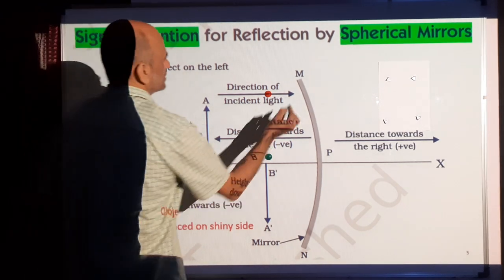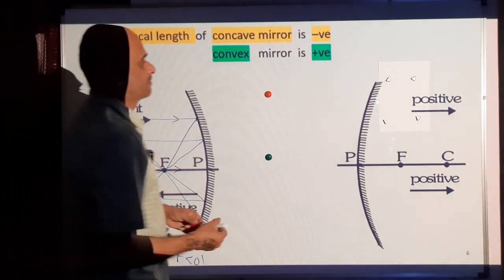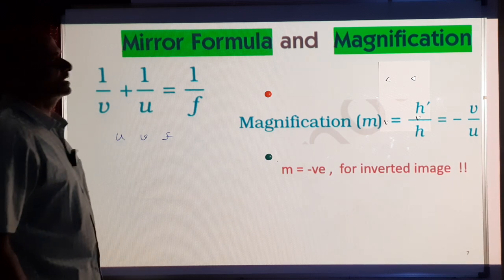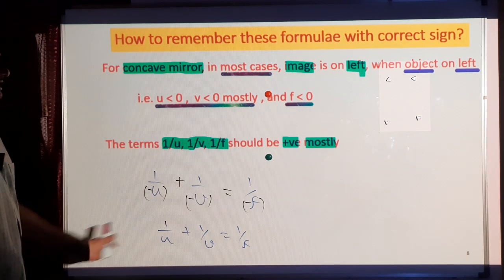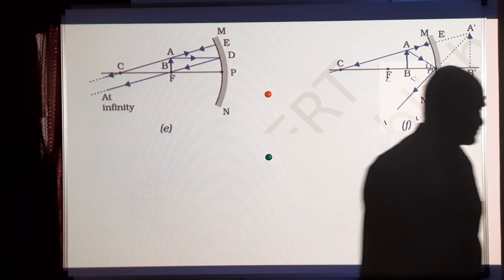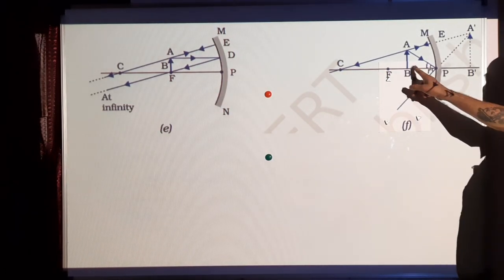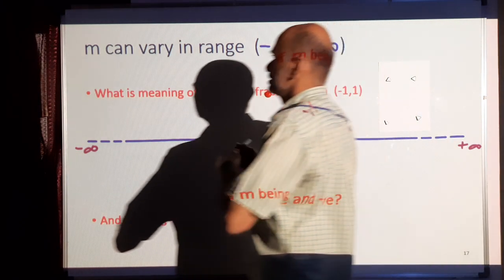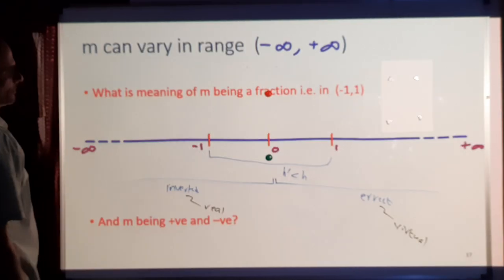JEE / NEET Formulas | Ray Optics | Reflection 2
JEE / NEET - Ray Optics Forumulas - Mirror formula & magnification of spherical mirror

Timestamps:
00:05  Intro
00:20  Outline

00:29  Sign convention for reflection
01:29  focal length (f) of concave mirror is -ve
02:36  focal length (f) of convex  mirror is +ve

04:20  Mirror formula 1/u + 1/v = 1/f
04:44  Magnification m = - v/u

05:41  Remembering formulas with correct sign !

07:50  How image moves, as object moves towards concave mirror from infinity, upto focal point.
            Real inverted image moves out, as object moves in
08:44  How image moves, as object moves towards concave mirror from focus to pole
            Virtual erect image moves in, as object moves in
09:02  mirror formula ==) Real inverted image moves out, as object moves in ; inverse relation
10:39  mirror formula ==) Virtual erect image moves in,  as object moves in ; direct  relation
11:41  How image moves, as object moves towards convex mirror from infinity to pole
12:20  mirror formula ==) Virtual erect image moves in,  as object moves in ; direct  relation

13:25  magnification m = (-1,1), a fraction ==) image size diminished compared to object
14:44  m +ve ==) erect image
            m -ve ==) inverted image